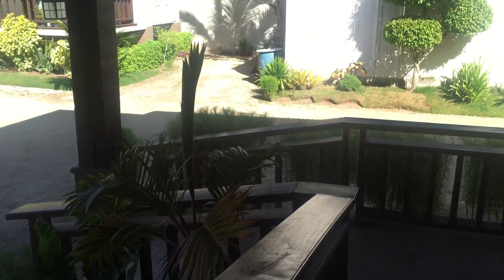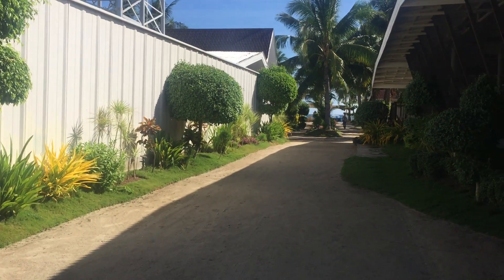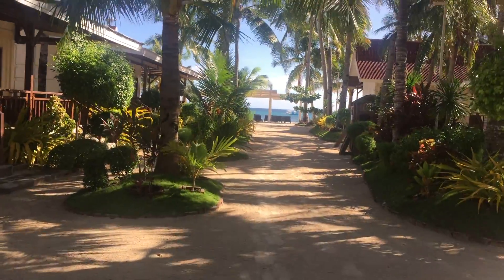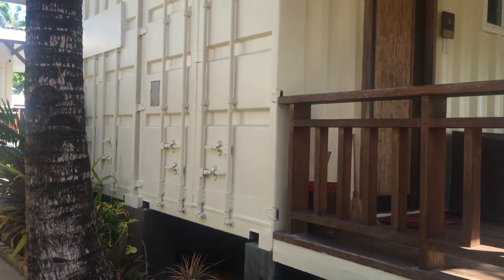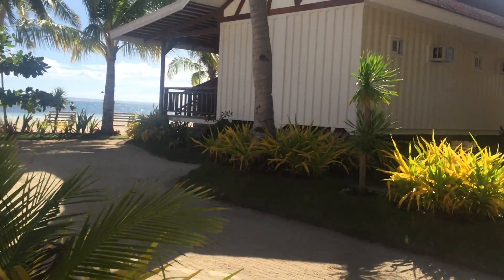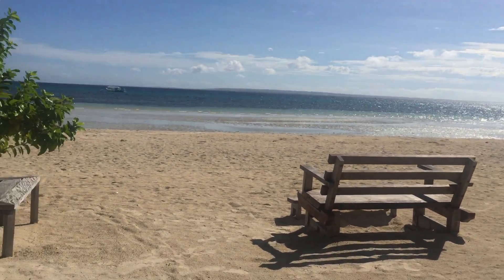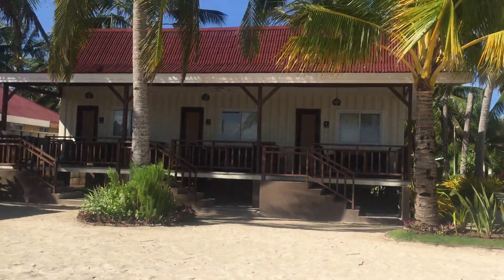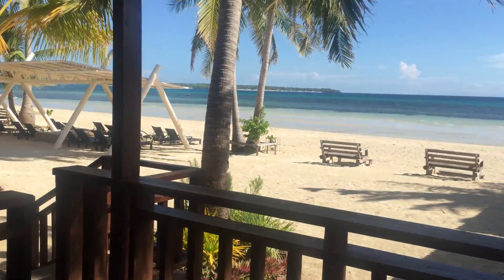Anika Island 3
a longer tour of the Anika Island Resort